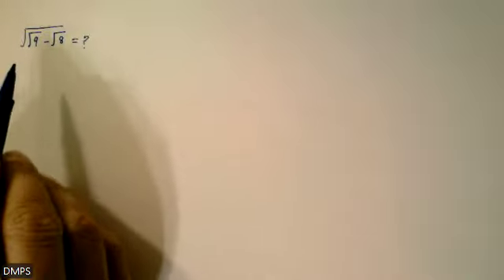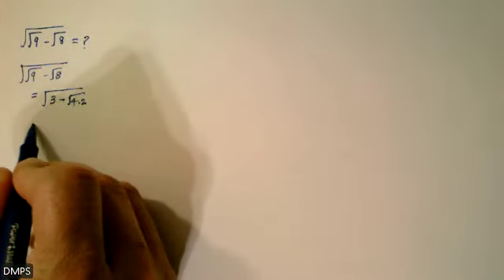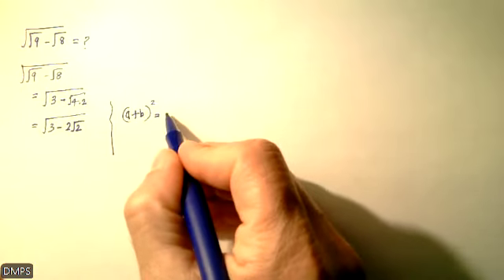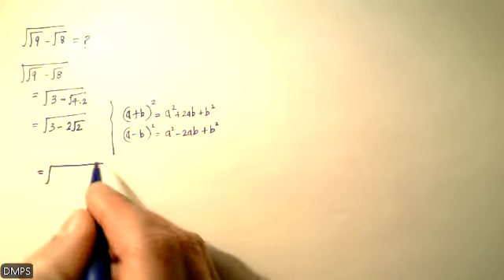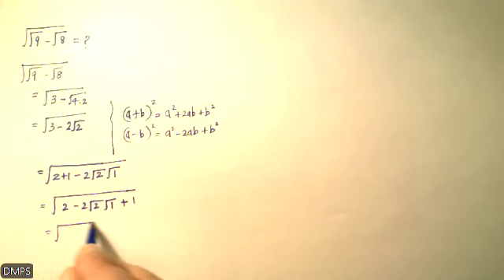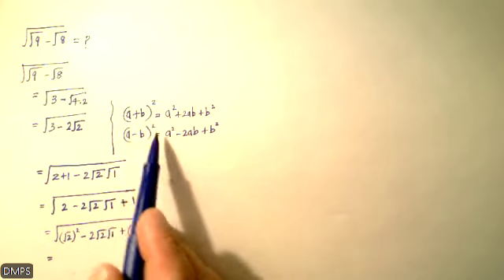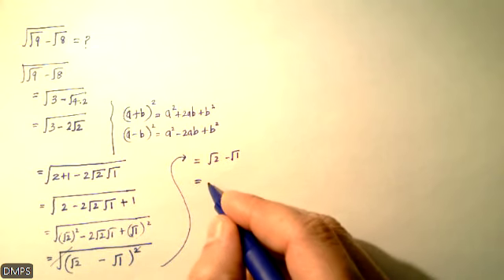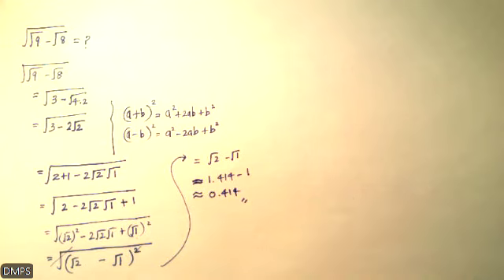Math Olympiad Problems | No Calculators | Math Curiosity | What's the Value?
Nice Math Olympiad Question that requires some algebraic techniques/manipulations along with logical reasoning skills to solve. This video will help anyone with math curiosity and in particular those who want to learn how to solve Math Olympiad Questions. This video will help to improve problem solving, critical thinking, and logical reasoning skills of viewers in general.